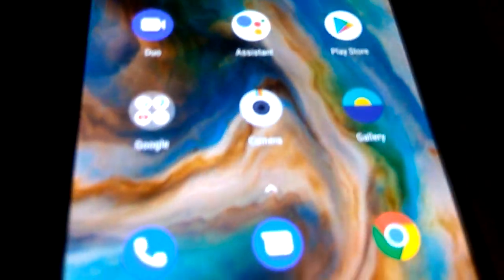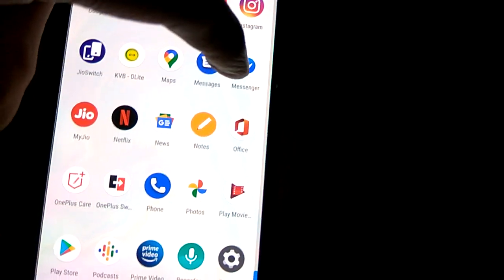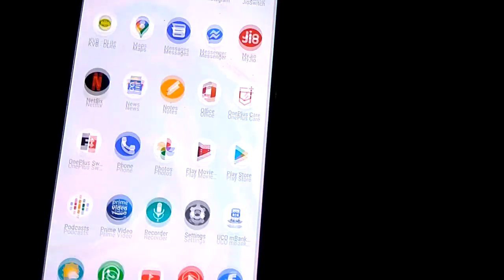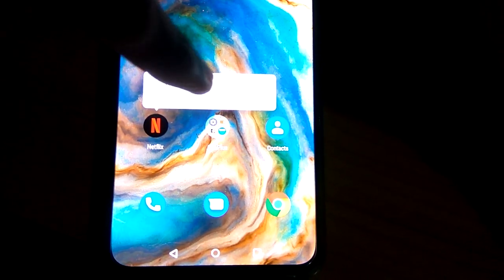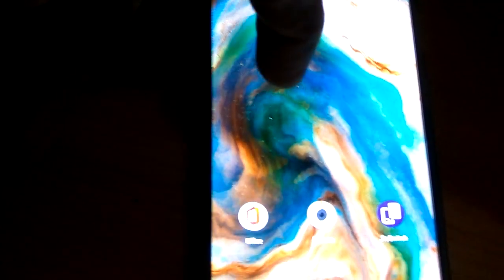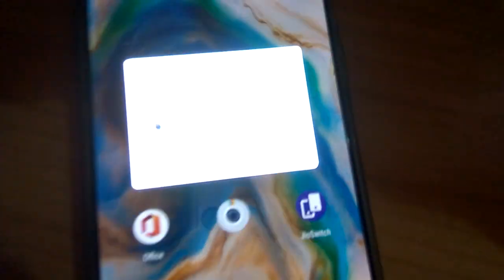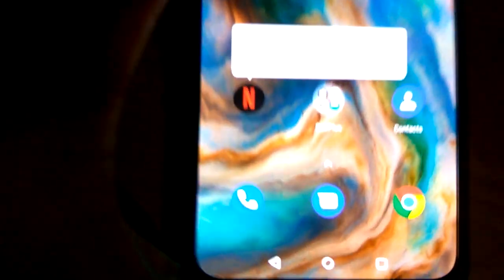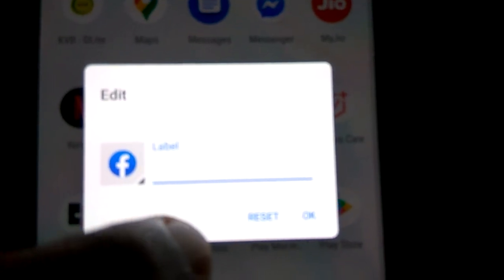Android 10 - Adding or Removing Apps Name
It is possible to remove or hide the names of app in Android 10 phones including OnePlus Nord.
It is also possible to reset apps name labels in oneplus phones